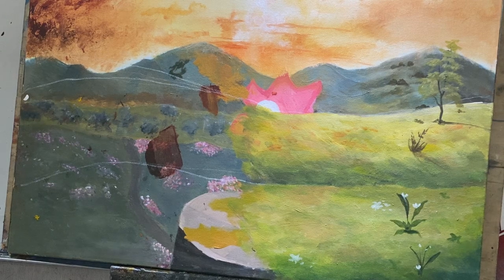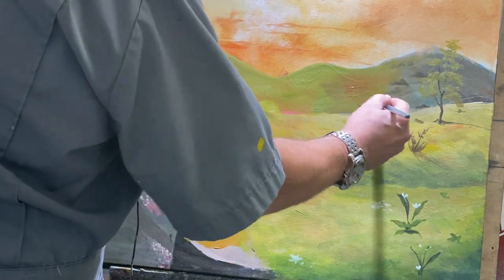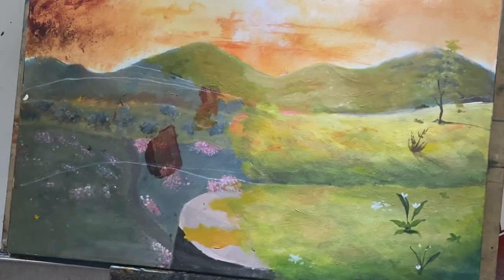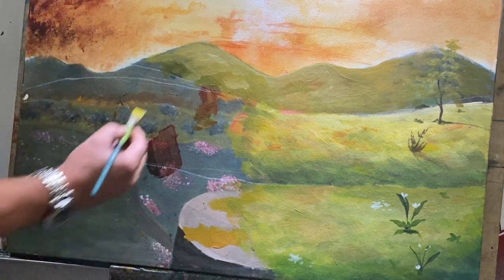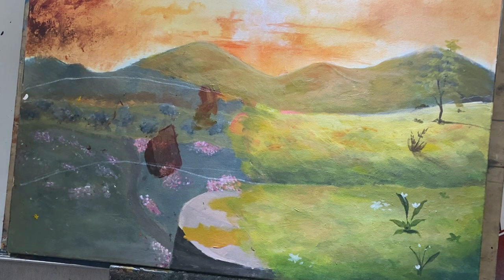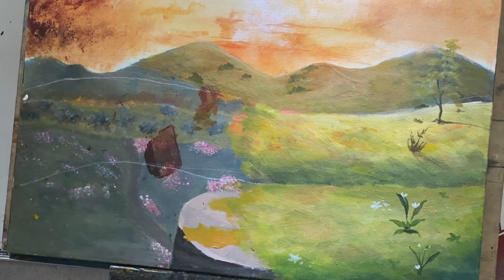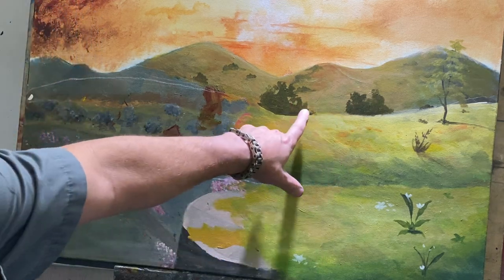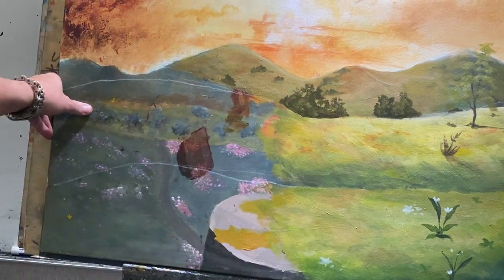Background Hill Magic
Using atmospheric perspective to create painterly background hills.